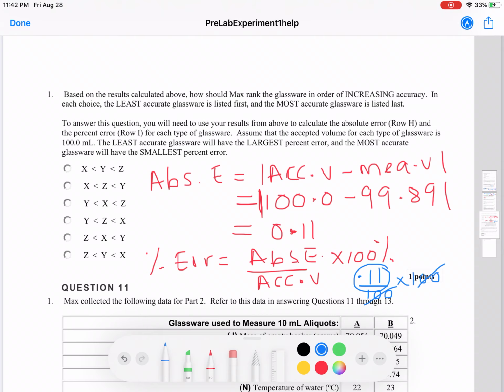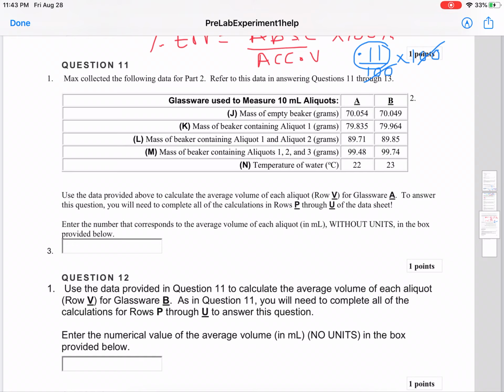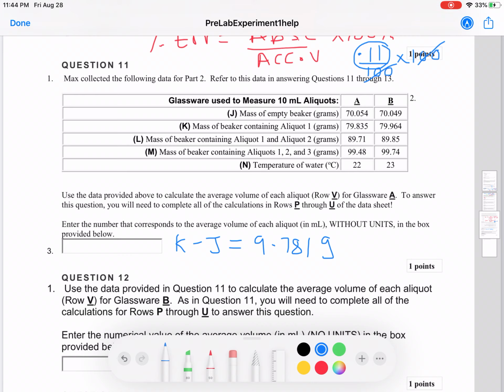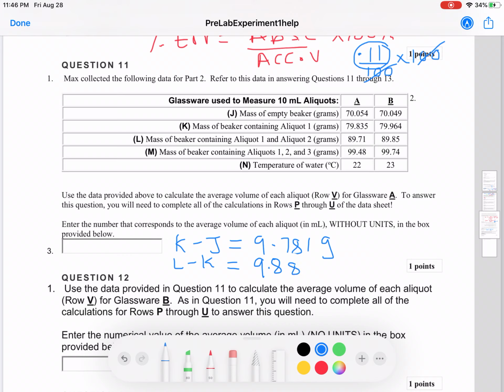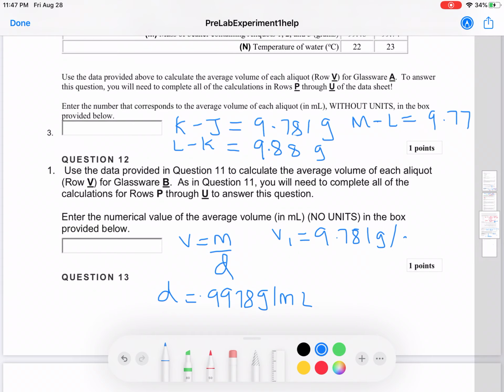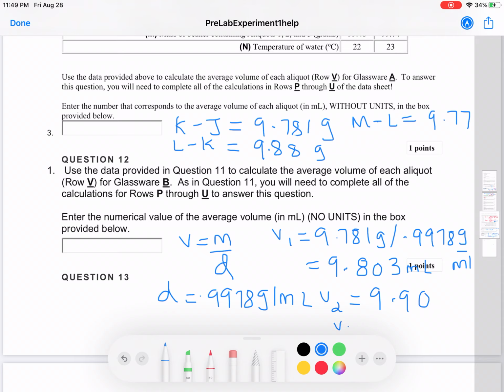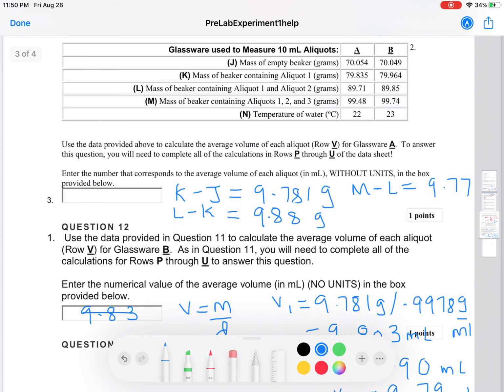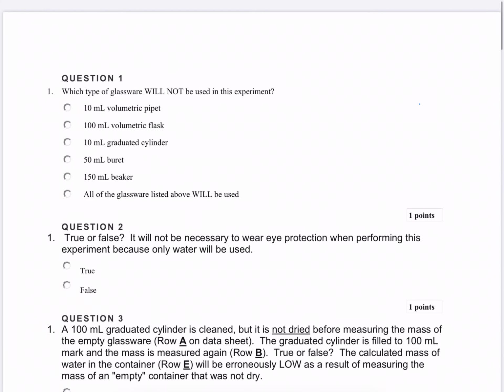Chem 1 Lab Experiment 1 pre lab calculations part 2